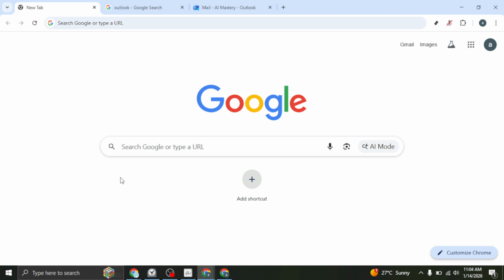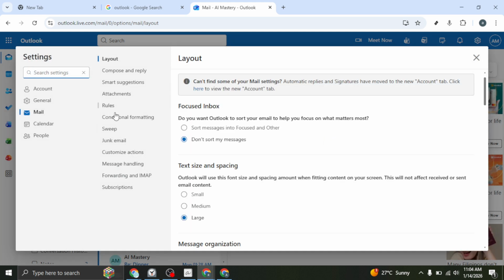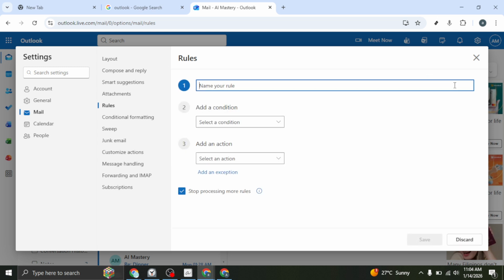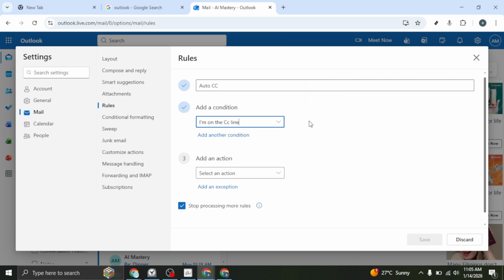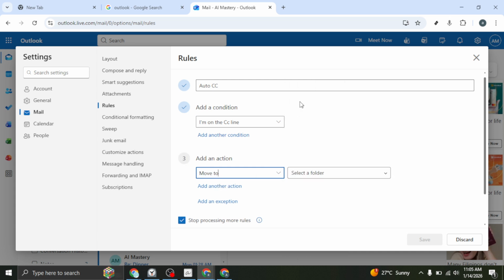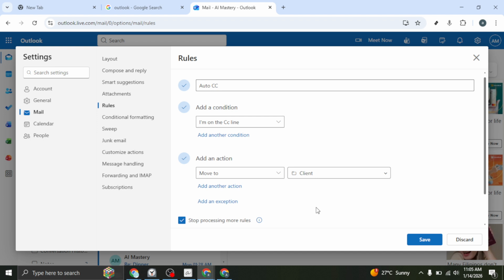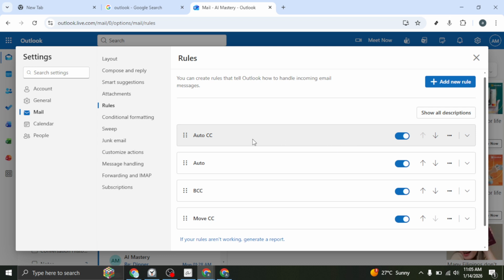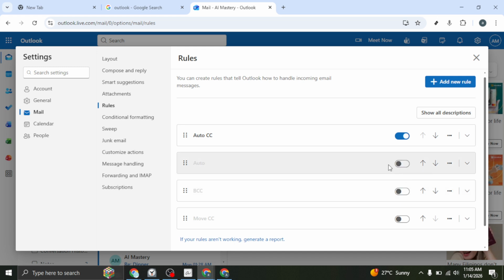How To Auto File CCs Emails With New Outlook Rules (Tested)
In this video, we discuss clearing the noise from your primary inbox by creating rules to auto file cc emails. We explain how to set up new outlook rules that automatically move messages where you are just carbon copied to a separate folder.

00:00 Intro
00:13 Accessing Outlook Settings
00:34 Navigate to Mail Rules
00:50 Create and Name the New Rule
01:01 Define the Rule Condition: I'm on the CC Line
01:21 Define the Rule Action: Move to a Folder
01:39 Choose a Destination Folder
01:57 Save and Activate the Rule
02:10 Quick Tips and Conclusion